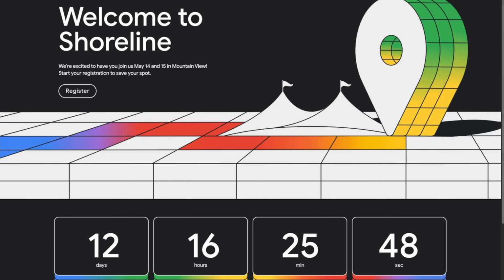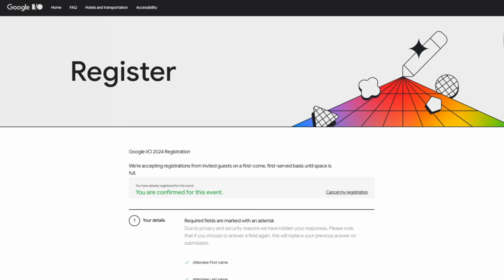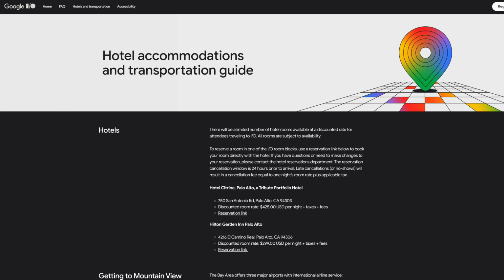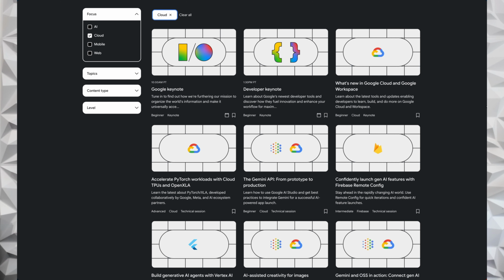Essential Guide to Google I/O 2024: Tips, Tricks, and Insider Info | Know Before You Go!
Heading to Google I/O? Don't miss out on these crucial tips and insider insights to make the most out of your experience! From registration and accommodation to what to pack and expect at the conference, we've got you covered. Plus, discover recommended products to enhance your Google I/O journey. Check out the links below for more information!

A few things to note when Registering:
Register by May 3rd.
There is a Lactation lounge open between 8AM and 730PM
You can apply for childcare reimbursement of $100 a day, and is first come first serve.

Products mentioned in this video:

Anker Prime Power Bank, 27,650mAh
Anker Prime 6-in-1 USB C Charging Station

🥳 Don’t miss our SaaS focused show SaaS Showdown! Now in Season 5!

Season 5 Premier! SaaS Management Consolidation - Who's buying whom and what does that mean for you?